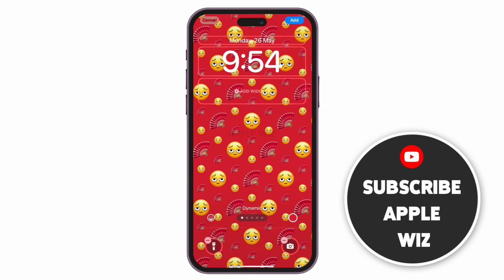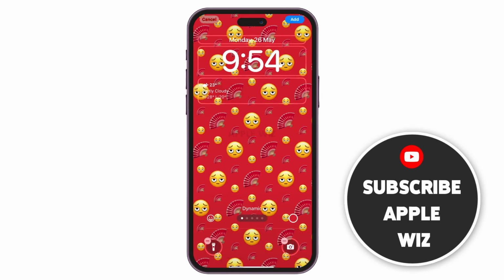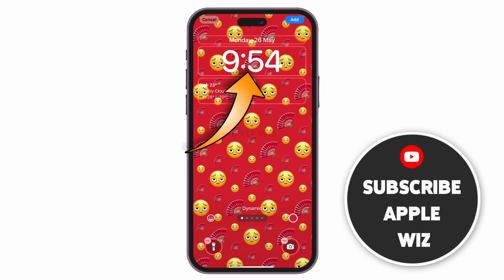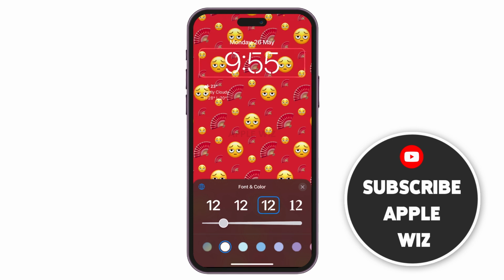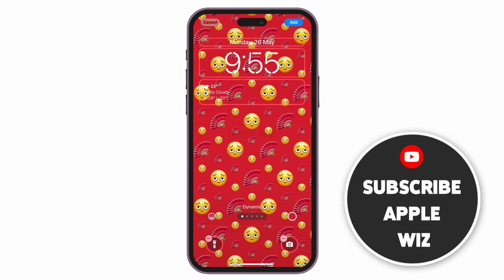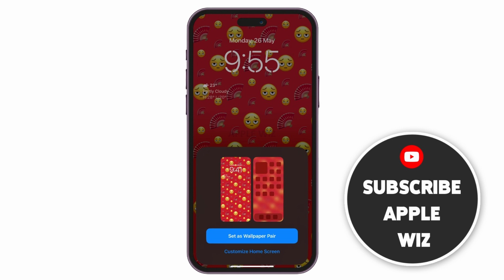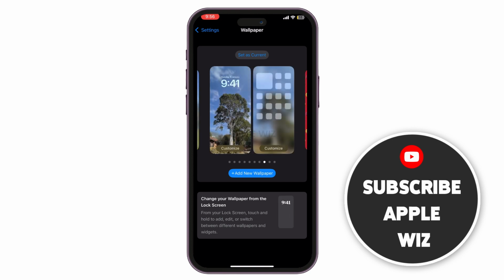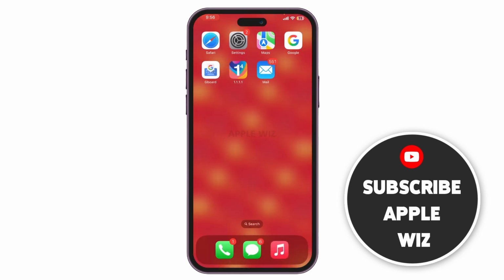How To Set Wallpaper With Emoji In iPhone 2025 | Create Emoji Lock Screen & Home Background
Want to personalize your iPhone with fun and colorful emojis? In this video, you’ll learn how to set a wallpaper using your favorite emojis right from the iPhone lock screen customization tool. We’ll show you how to use the built-in Emoji wallpaper feature on iOS to design a unique background with emojis, choose styles, adjust layout, and apply it to your lock screen or home screen.